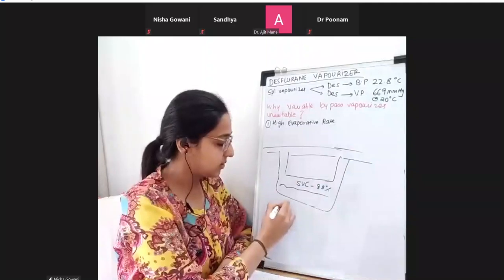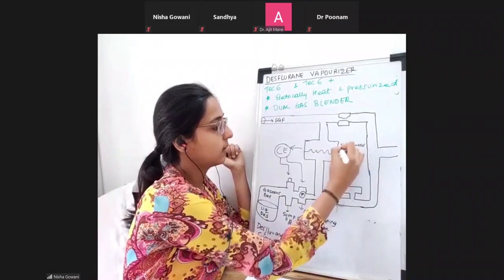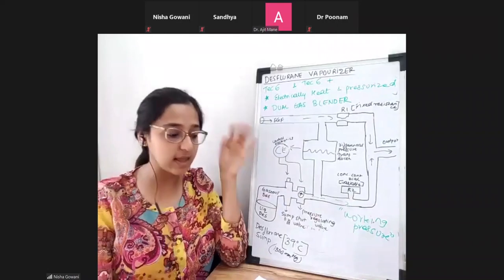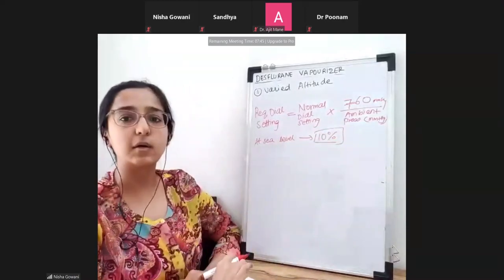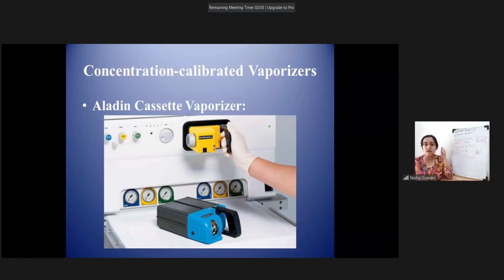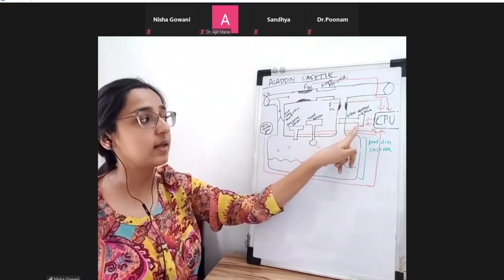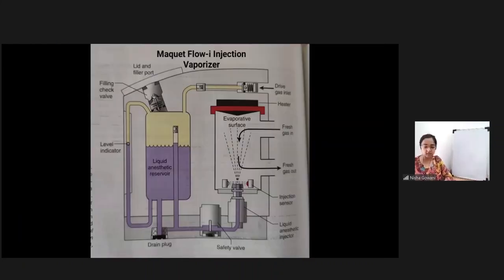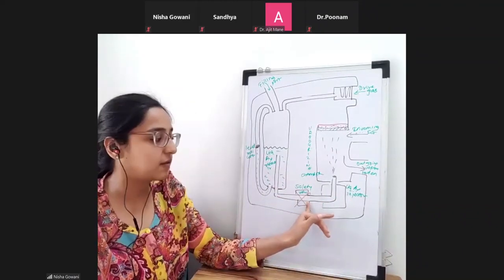Modern Vapourizers (Part-3)| Desflurane Vapourizer-Tec6| Aladdin Cassette| Injection Vapourizer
0:00 - Desflurane vapourizer
21:45 - Aladdin Cassette
32:55 - Injection vapourizer